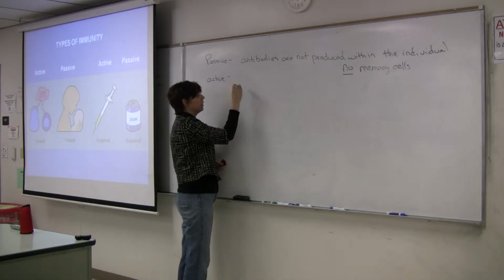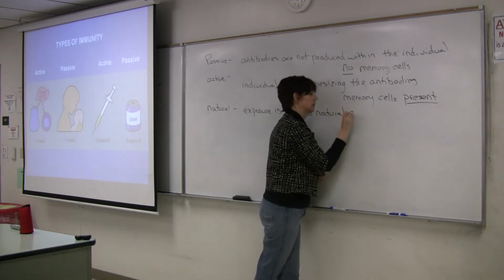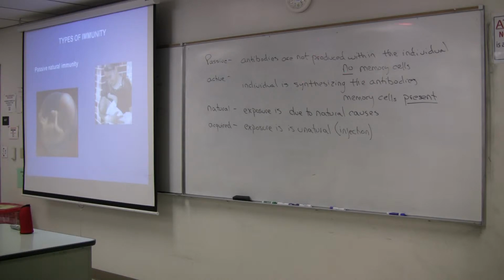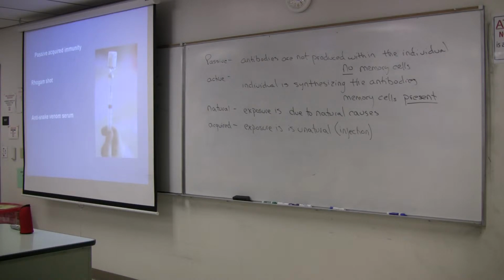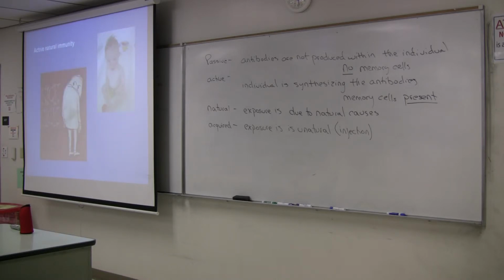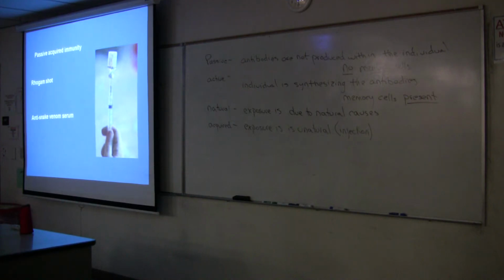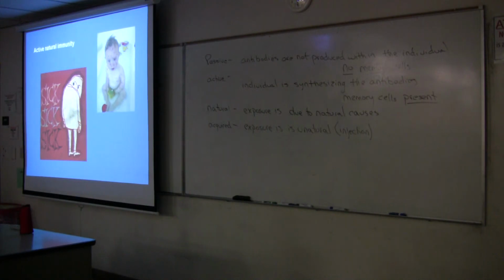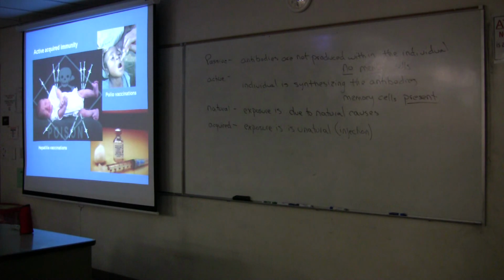Bio 431 Antibody Classification Woolsey 3/15/12 pt. 2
This lecture covers B-lymphocyte proliferation and antibody classification